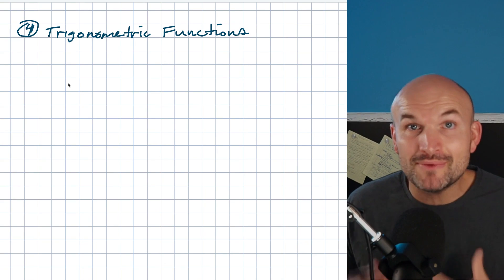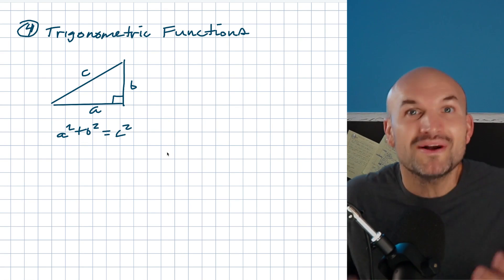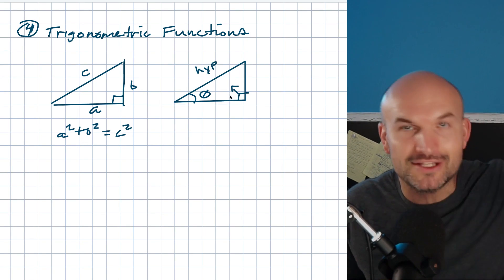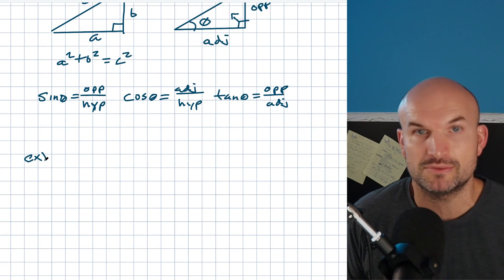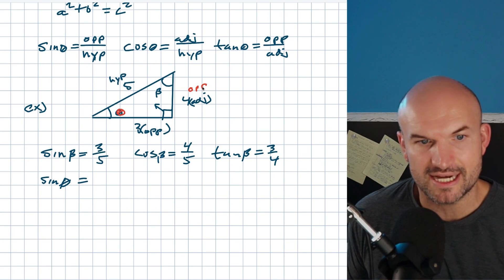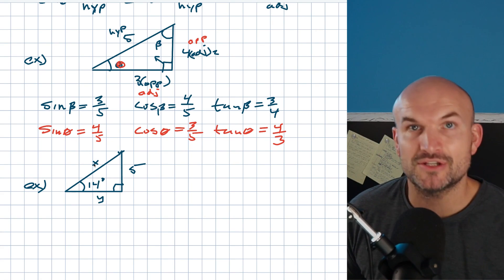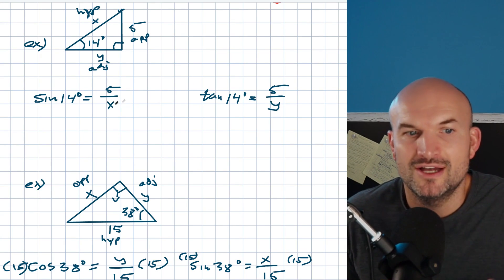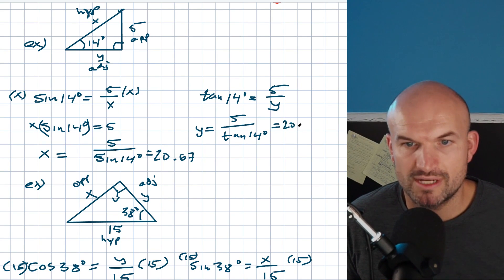Quick Trigonometric Functions Review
In this video we are going to explore trigonometric functions and how we can use them to find the missing sides of right triangles.